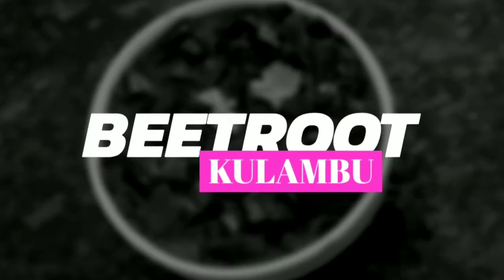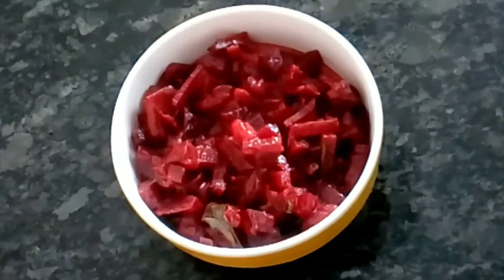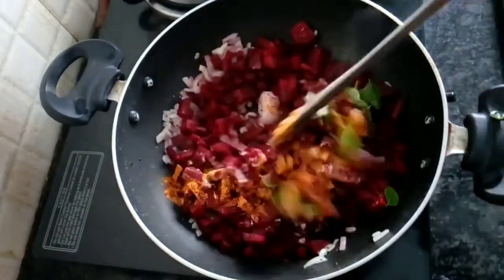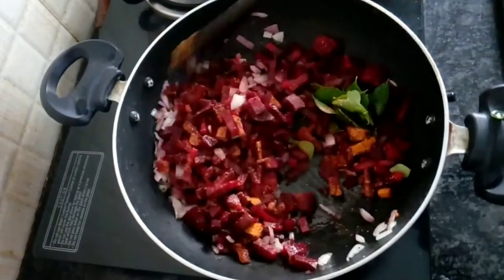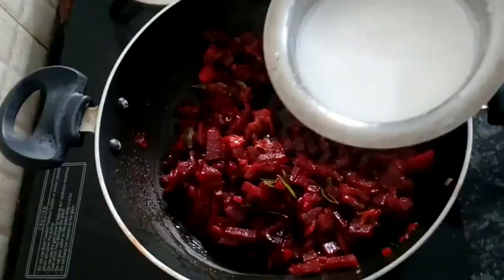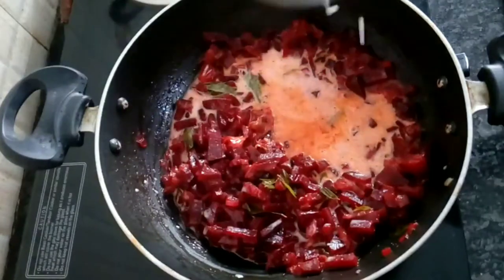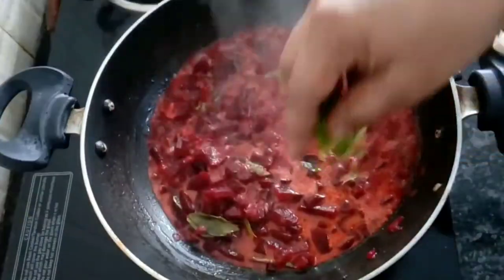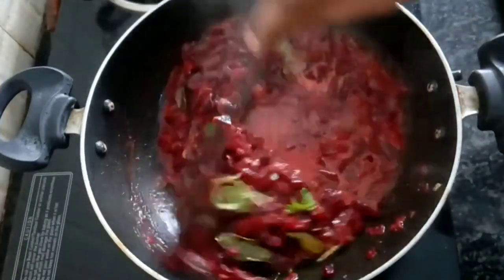பீட்ரூட் போதும் 5 நிமிடத்தில் ஈசியான குழம்பு / Beetroot curry / Beetroot Kulambu in tamil /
Easy cooking receipes
souh indian receipes
home cooking receipes
5 minites instant receipes
all types off samayal videoes
cleaning videoes
temple history
shoppinghaul videoes
easy basic sambar receipes
poriyal verities
rice veritties
lunchbox receipes
sidedish receipes
tiffen verities
chutney receipes
sweet receipes
snacks receipes